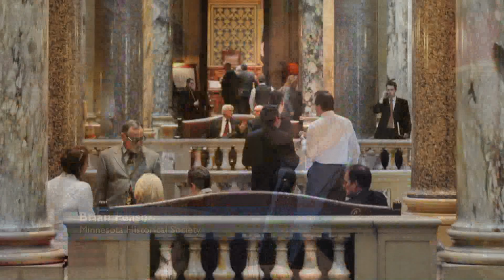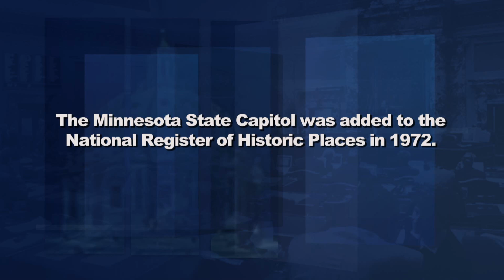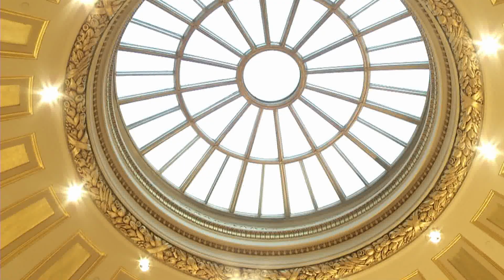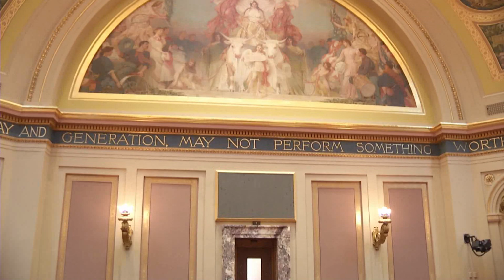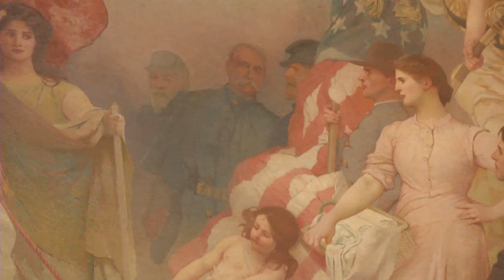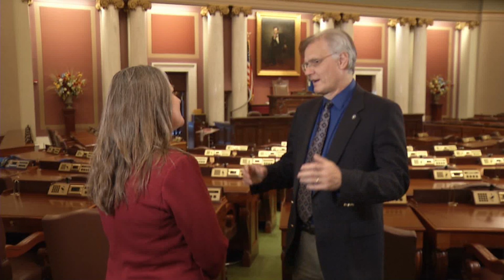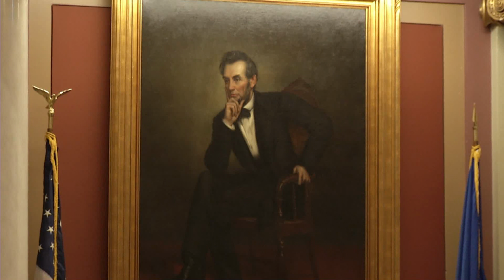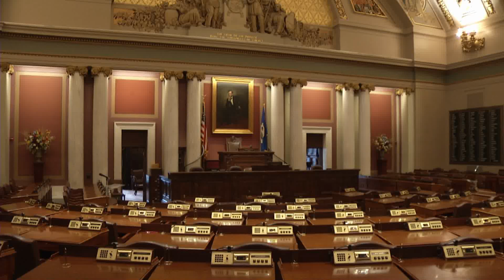Virtual Tour of the State Capitol's Grand Floor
The State Capitol is closed due to the pandemic, but you can visit it virtually.  Architect Cass Gilbert’s vision of symmetry, high art and classical ideals is realized in the State Capitol’s Grand Floor, where the Senate, House of Representatives and Supreme Court chambers are located.  Capitol Report moderator Shannon Loehrke and State Capitol Historian Brian Pease showcase the beauty of the magnificent art and architecture of the State Capitol's second floor.